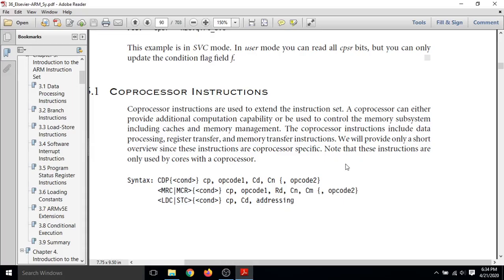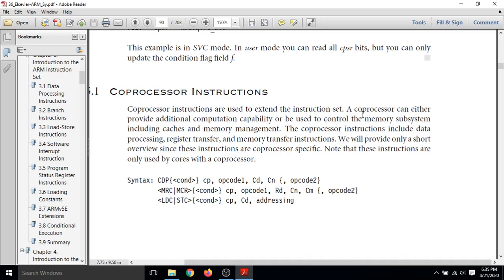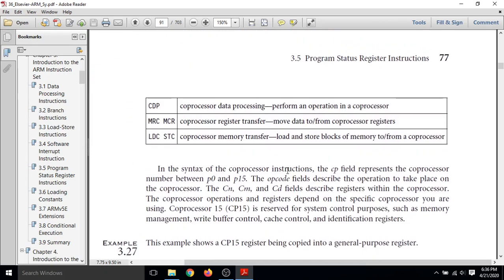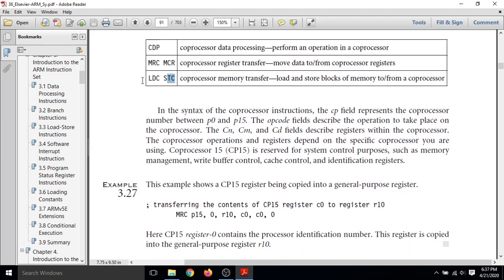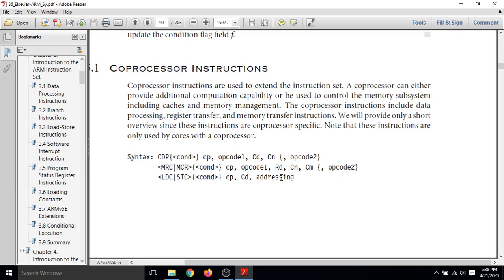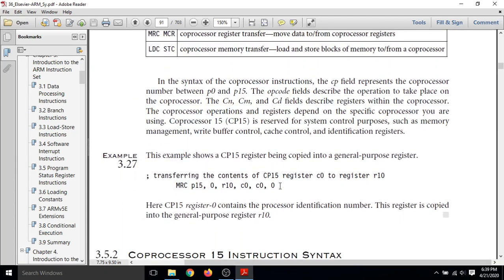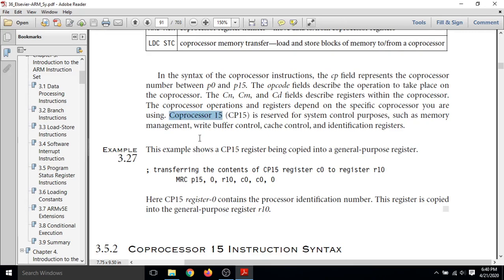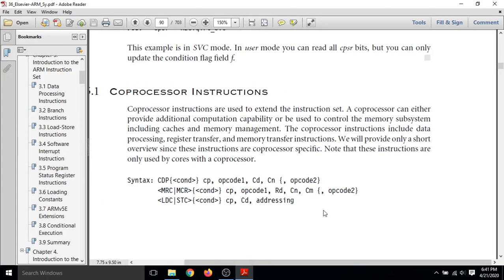COPROCESSOR INSTRUCTION IN ARM